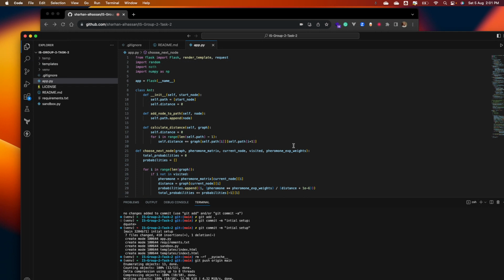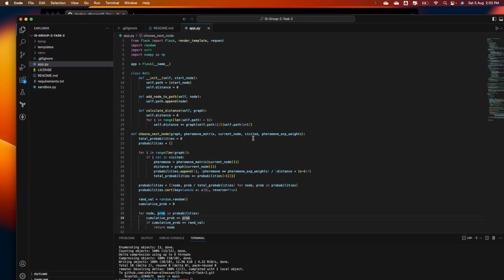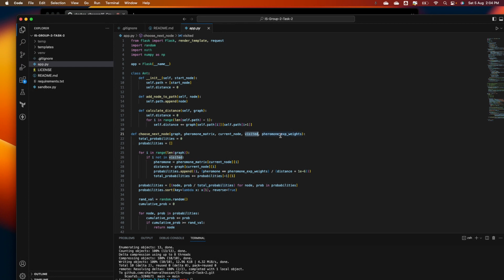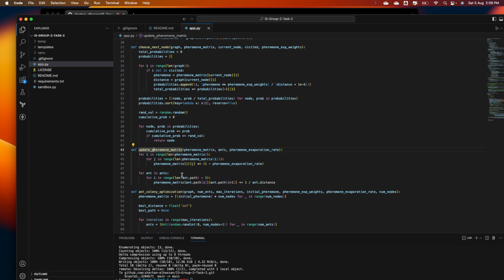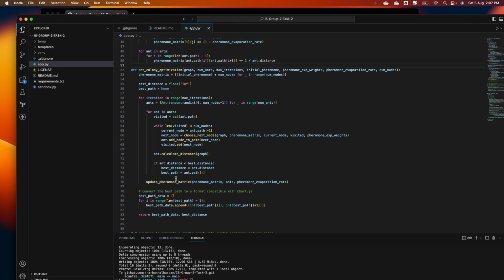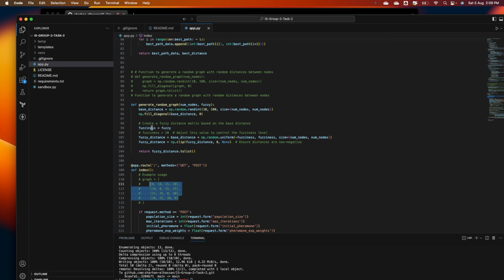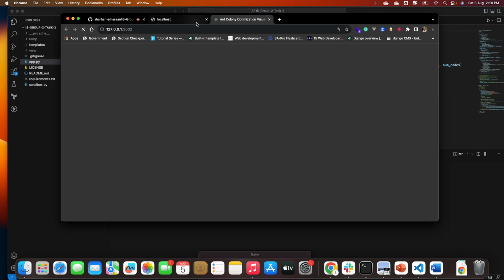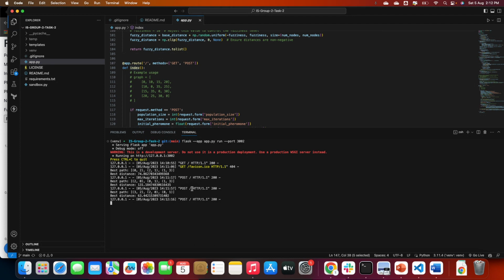Swarm Intelligence: Ant Colony Optimisation Using Fuzzy Arc Weights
A Python Flask Application to Demo Ant Colony Optimisation with Fuzzy Weights